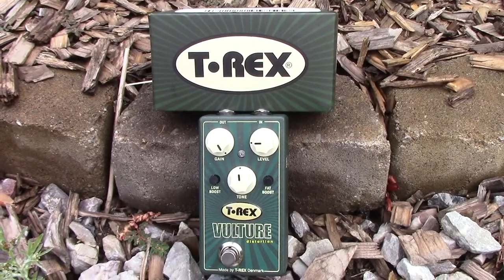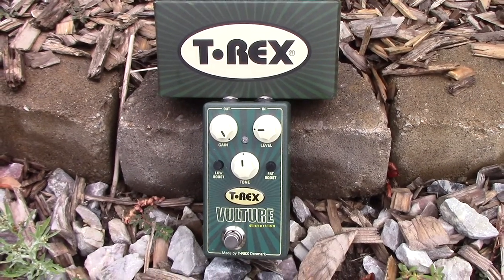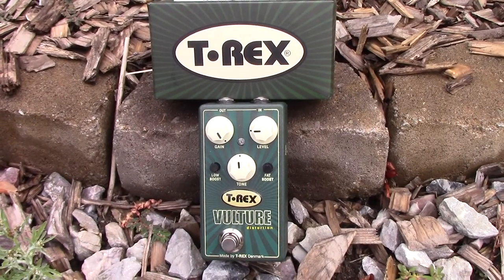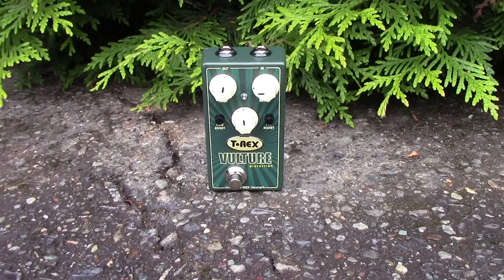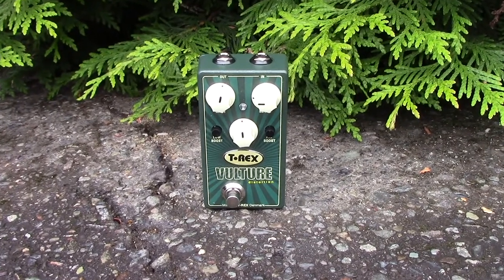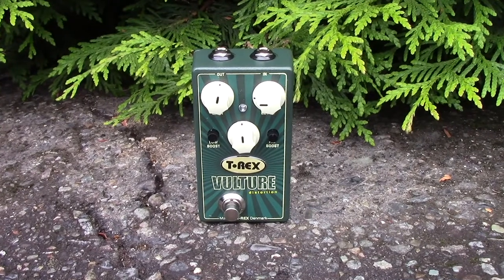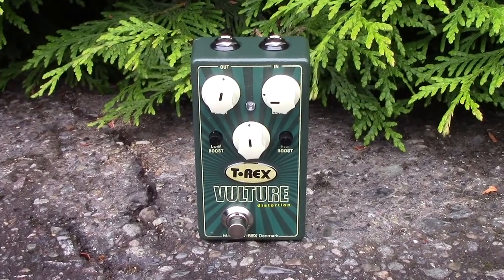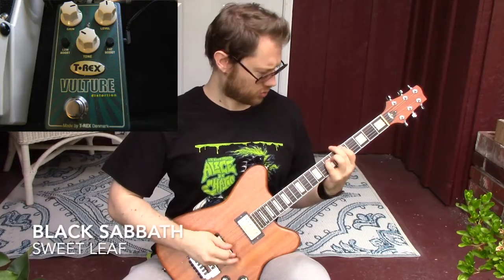T-Rex Vulture Demo & Review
Luke Taylor reviews the T-Rex Vulture!!!

Luke is using the Ianson Champion with Wolfetone Legend pickups. The pedal is run straight into Garageband with an iRig Duo and a little hall-style reverb is added.

Listen to his melodic death metal band Skölhammer! Tiger's Tail available on-
Amazon

Check out Luke's instrumental metal debut album Perpetual Winter! Available on-
Amazon